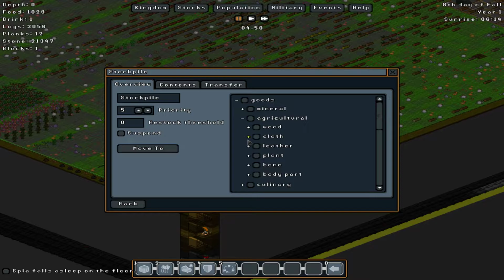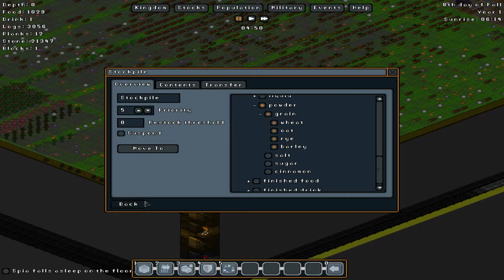Let's Play Gnomoria! #15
Uh... Okay, NOW I got smarter.